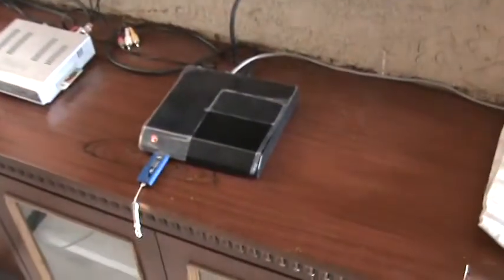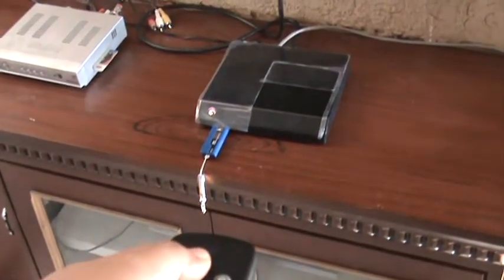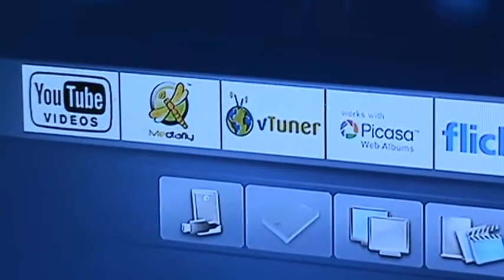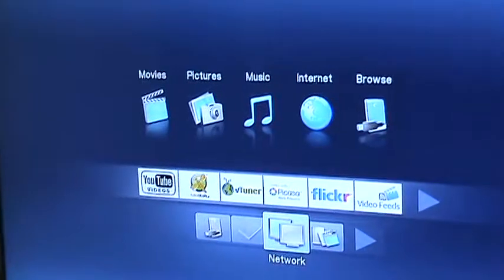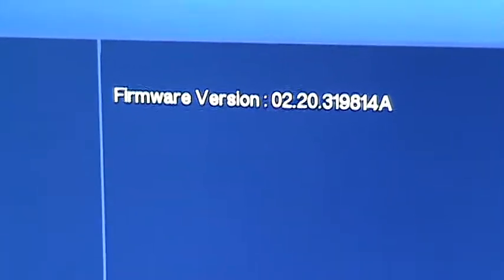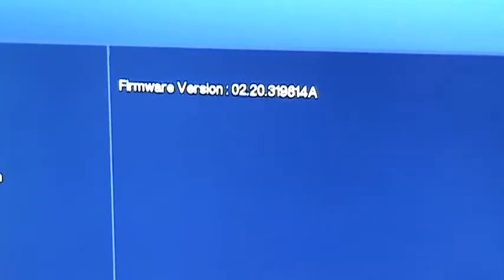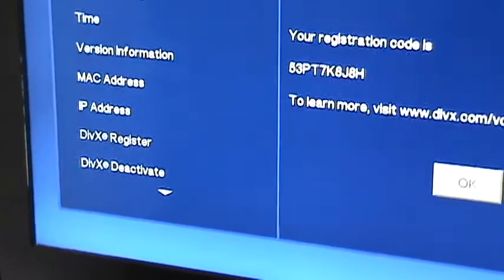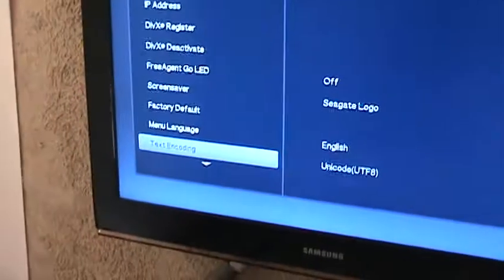Seagate Freeagent HD Media Player User Interface 1 of 2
This video shows the user interface of the HD Media Player with version information and other details.